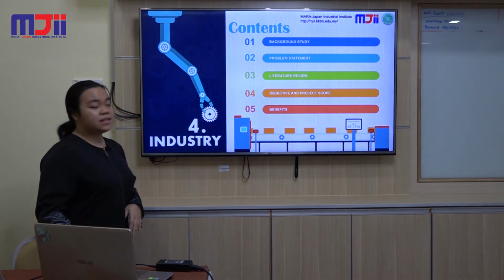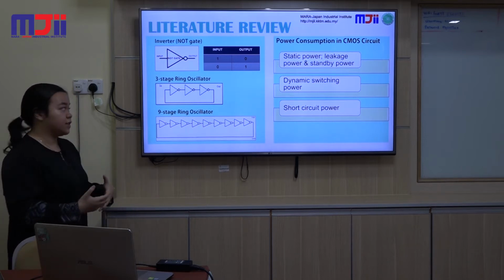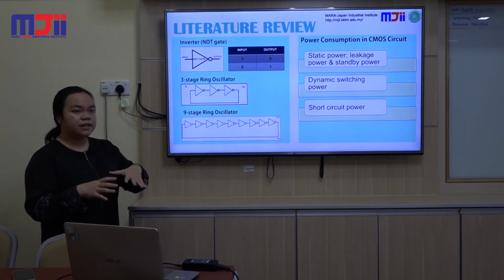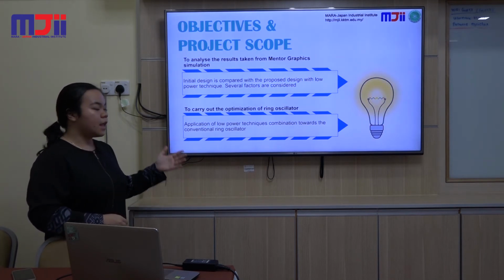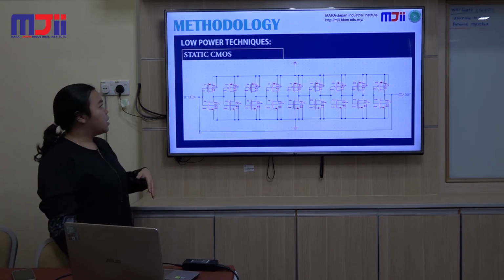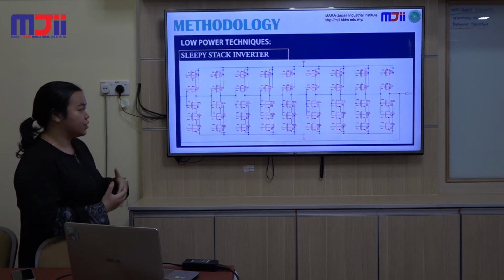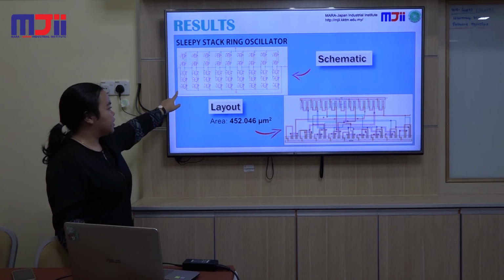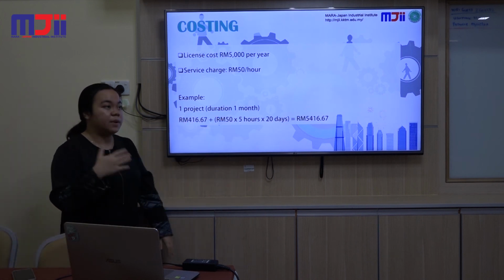[MJII] Pembentangan Projek Tahun Akhir Pelajar MJII, Natasha Jurdith Anak Jurit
"A great presentation gives smart ideas an advantage." -Nancy Duarte

Pembentangan Projek Tahun Akhir adalah satu momen yang perlu dilalui oleh setiap pelajar tahun akhir MJII. Setiap individu dikatakan boleh membuat pembentangan. Namun, adakah ianya satu pembentangan yang berkesan? Menarik? atau so-so sahaja?

Kemahiran membuat pembentangan adalah satu kemahiran yang memerlukan masa dan usaha. Ia juga memerlukan latihan dan persediaan yang rapi untuk memastikan pembentangan yang anda lakukan dapat disampaikan dan difahami dengan jelas oleh audience. Sekiranya anda dapat membuat pembentangan yang "Wow", ianya adalah BONUS untuk anda!

Ini tips pembentangan yang ingin kami kongsikan untuk anda.
(Sumber: Google)

1. Pembukaan yang menarik
2. Penuh keyakinan
3. Penampilan yang bersesuaian
4. Bahasa Dan Suara Yang Jelas, Fasih dan mudah difahami
5. Informasi
6. “Eye Contact Dan Body Language”
7. Penutup

Ingat!
"The brain doesn't pay attention to boring things." - John Medina